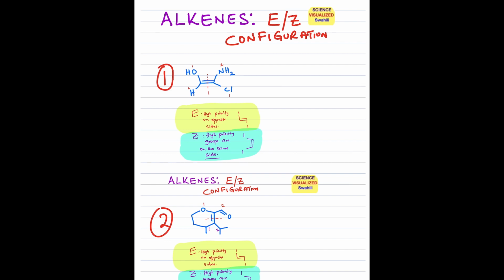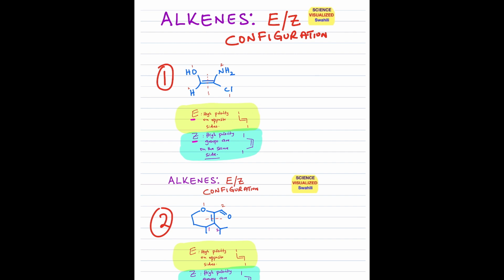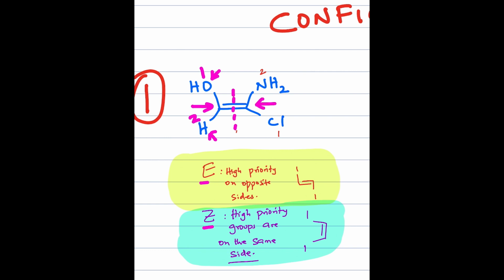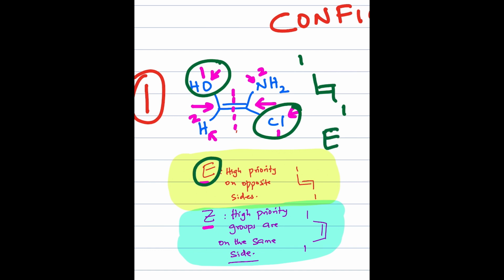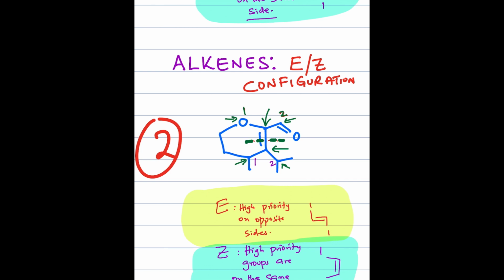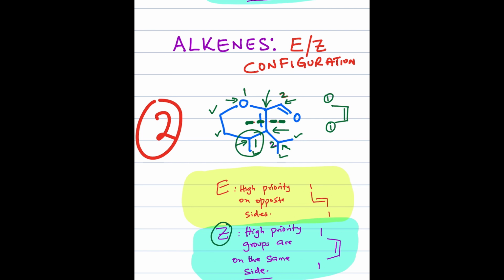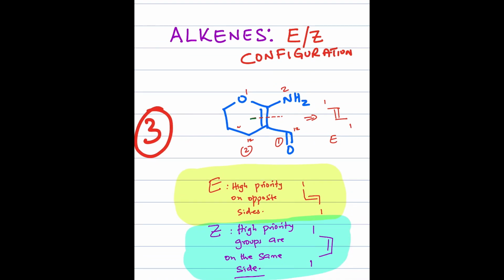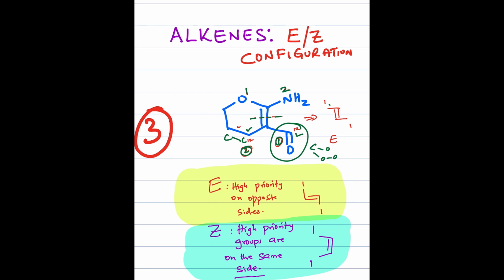Assigning E and Z Configurations to Alkenes